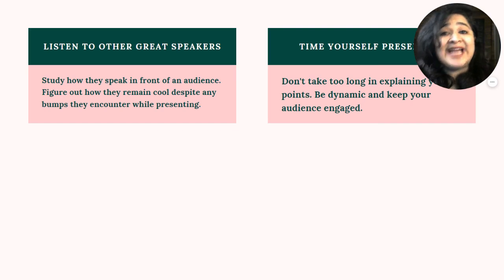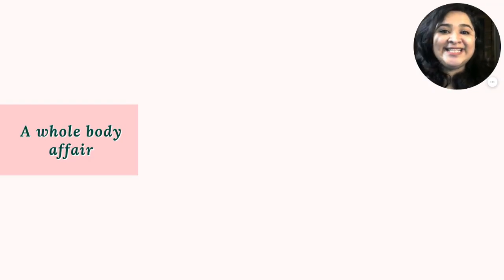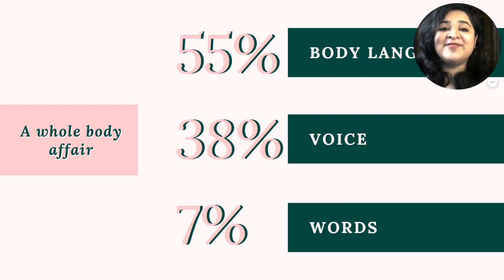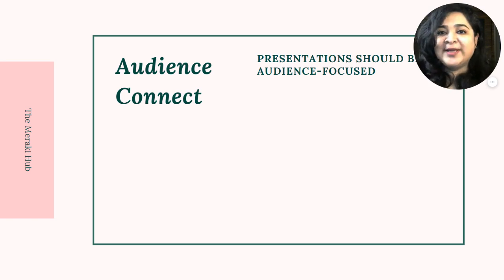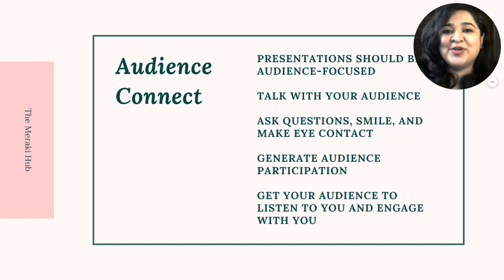How to Deliver Powerful Presentations: Before, During & After | Present with Impact | Part 5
In this video of the Present with Impact playlist, we focus on delivering your presentation with confidence and ease. Mastering the delivery stage requires preparation, presence, and reflection, and in this video, we break it down into three key stages:

Here’s what you’ll learn:

- Before the Presentation: How to prepare effectively and build confidence as a presenter.
- During the Presentation: Tips to connect with your audience, stay focused, and handle the unexpected with ease.
- After the Presentation: How to reflect, gather feedback, and improve for your next presentation.

The secret to mastering presentation delivery lies in practice, preparation, and a continuous feedback loop to get better each time.

Get all my Free Communication Courses + Resources for this Course